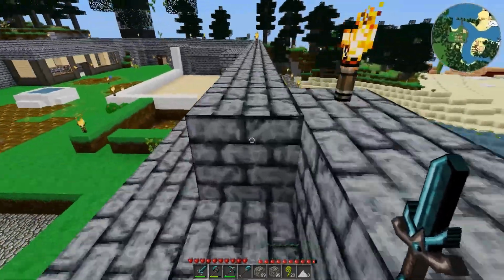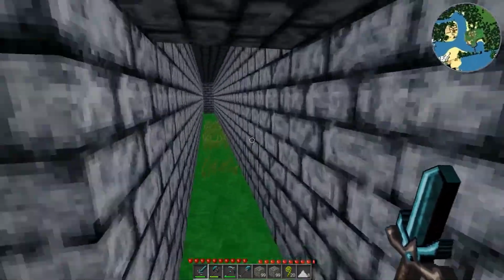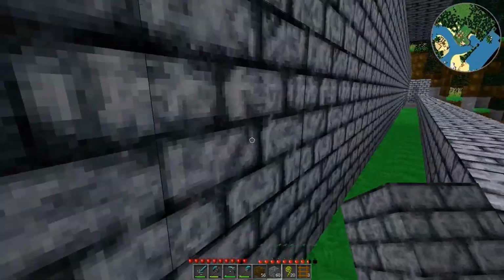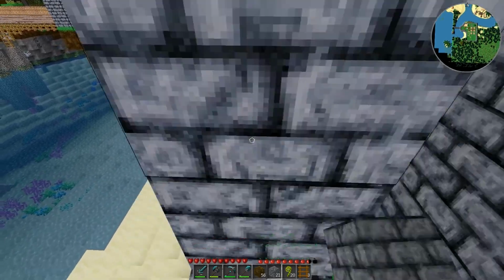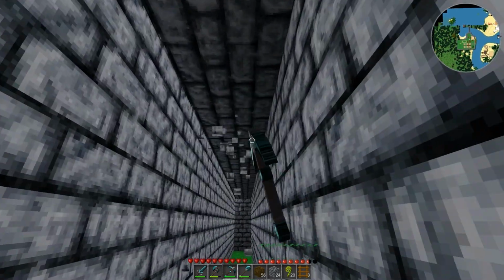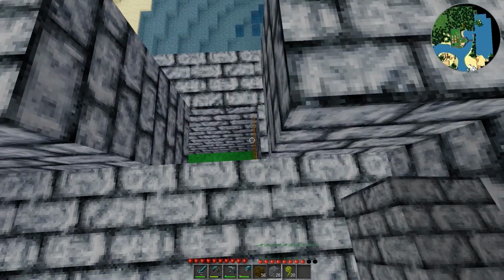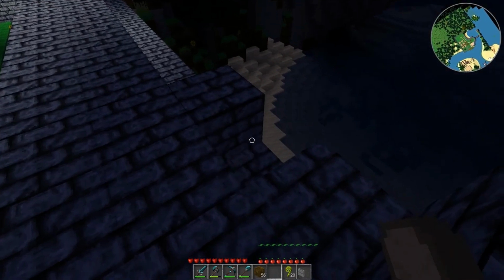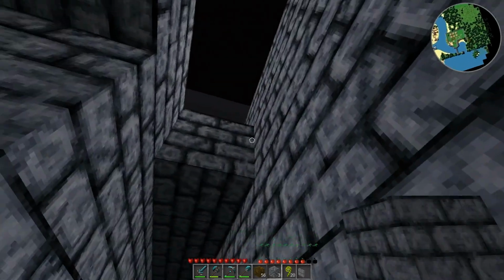Lets Build a Wall | The Wonderful World of Illuna 50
In this video I go over some recent additions to the castle wall and do some building. I'm trying a little something new in the series, where I'm doing a lot of work off camera and then highlighting what I've done, please let me know what you think of this style.